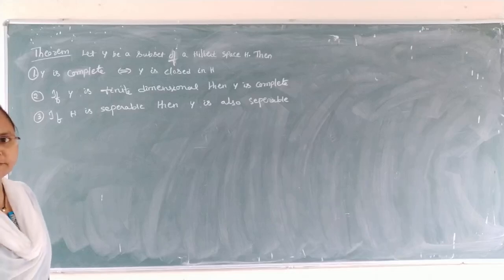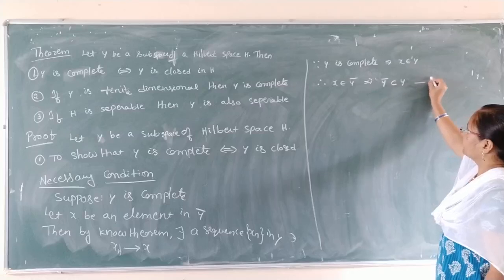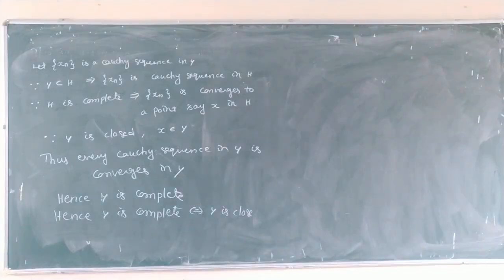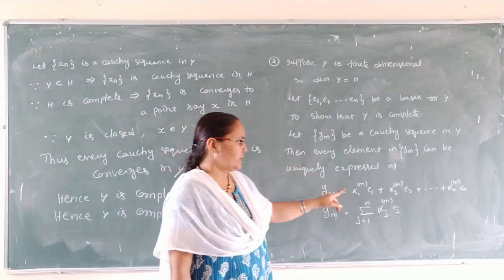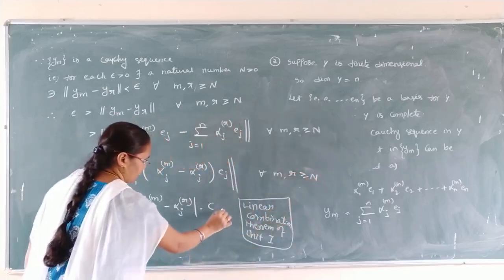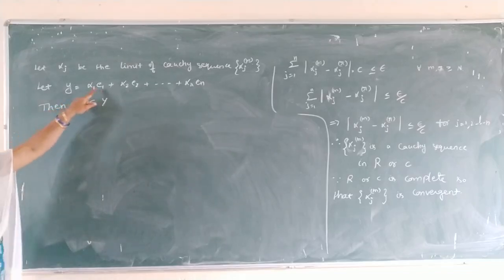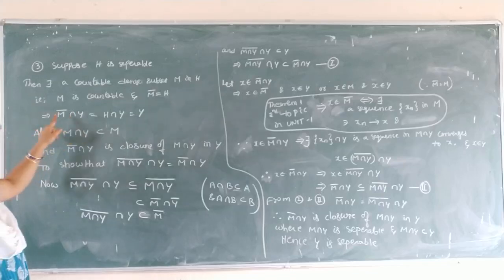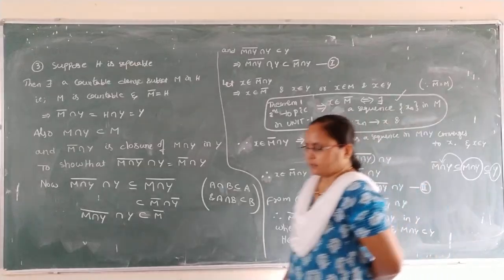PG,Sem 3,Paper 1 (FA), Lecture 6